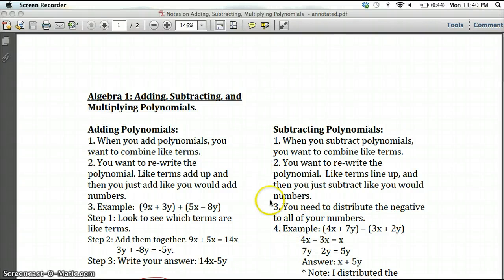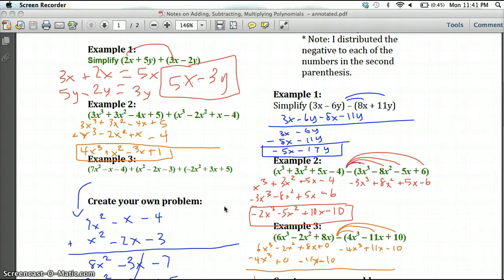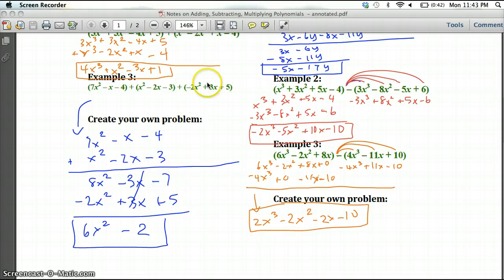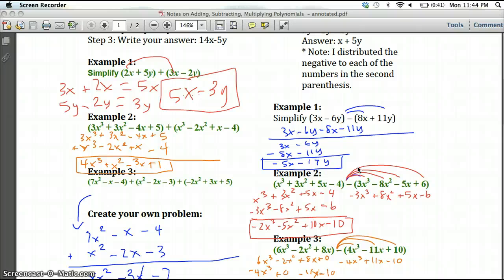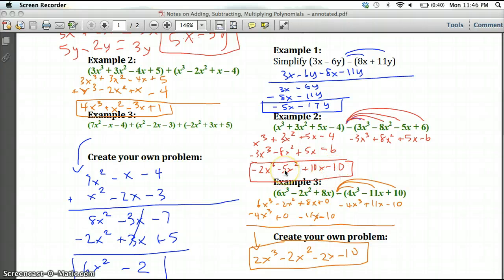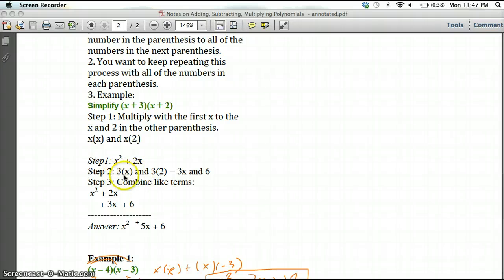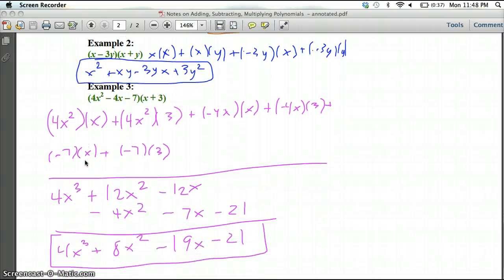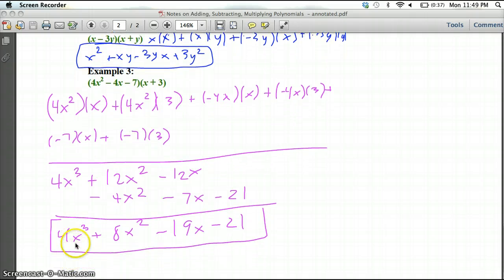Algebra 1 Polynomials